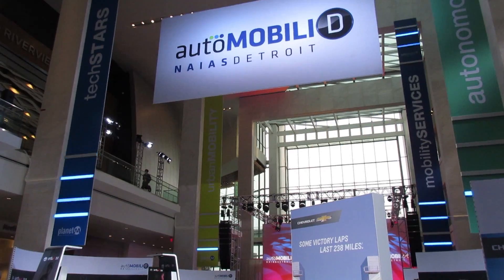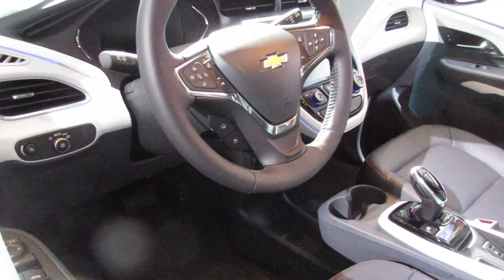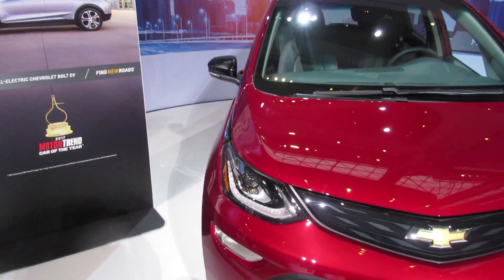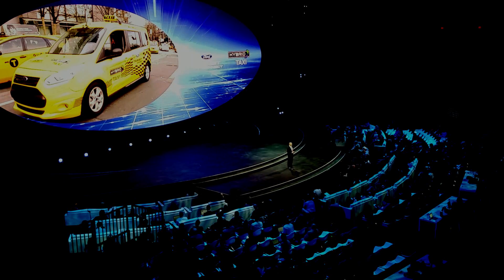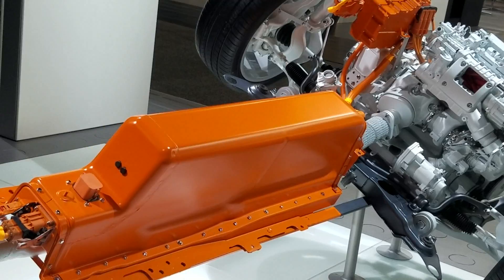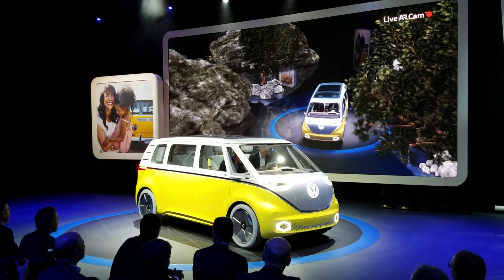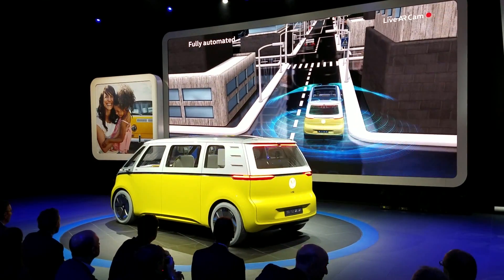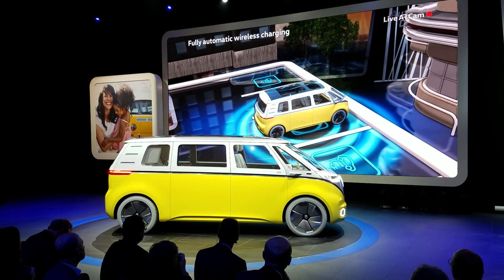Greener Detroit Auto Show Starts 2017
Affordable EVs that top two hundred miles of range on a charge are not just coming soon, they've arrived. At least one has.

GM will make its new Chevy Bolt, with its 238 mile range, available in all 50 states. So, if you're interested in owning a Bolt, check with your local dealer and fact check Chevy's assertion of availability. We welcome your comments to this video.

Though California has many EVs for its residents to choose from in 2017, due to its regulation requiring all automakers who sell vehicles in the state to provide a small percentage of zero emission or alternative fueled vehicles, the news from the greener Detroit auto show (the North American International Auto Show, NAIAS) is that the rest of the country and the world will be getting EVs with over 200 miles of range two years from now.

Mercedes Benz will begin making their all-electric EQ SUV in their Bremen, Germany factory beginning in 2019.

Volkswagen will also begin building their electric ID van that same year. Concept versions of both vehicles were at the NAIAS this year, heralding their future availability.

And Volvo is also on the record committing to bringing out their electric vehicle line-up in 2019.

Add these to EVs from other makers, such as the EV segment leading Nissan Leaf, the Smart EV, and BMW i3 and others, and you see why Bill Ford predicts a zero emission future for vehicles, and why Elon Musk says all cars will be electric.

Beyond electric vehicles, the 2017 NAIAS showcased self driving cars and the technology that makes them work. In February, Nissan will conduct its first real-world tests of self driving Leafs. And Volvo has such confidence in its autonomous vehicle tech that at the Detroit show it presented a self-driving V90 to a Swedish family.

Downstairs from the main hall filled with major automakers, an entire hall was filled with parts manufacturers and software coders angling for their share of the autonomous vehicle market.

No wonder the visionaries at the show have started to envision a future with autonomous electric vehicles that is emission free and moving toward zero traffic-related fatalities.

Helped into existence by current autonomous vehicle testing by Google, Uber and Apple, the age of the self-driving car has dawned on the roadways of the U.S. and Europe. We all await the full light of this new day for mobility, when even a blind person will be able to get around alone by vehicle in perfect safety.